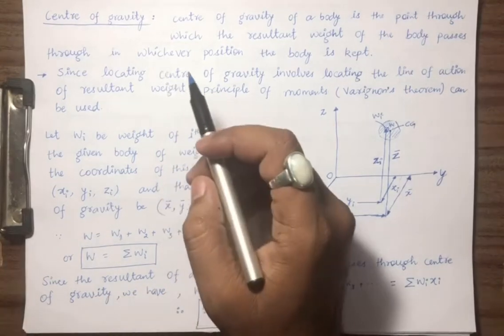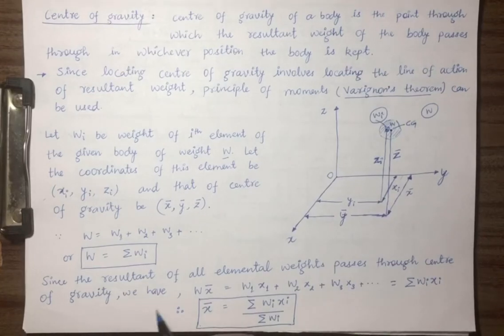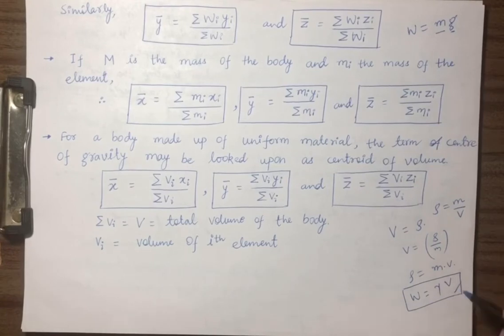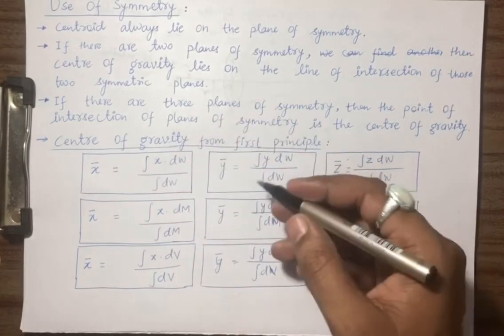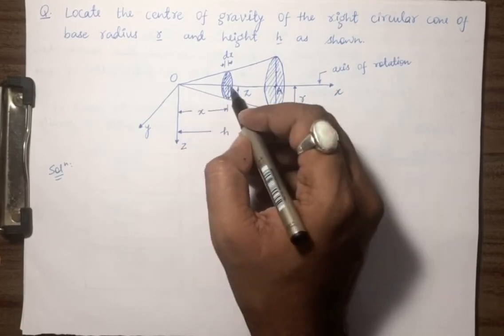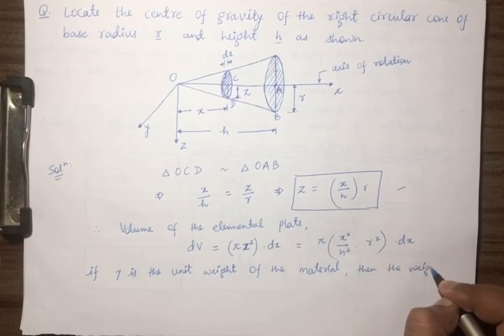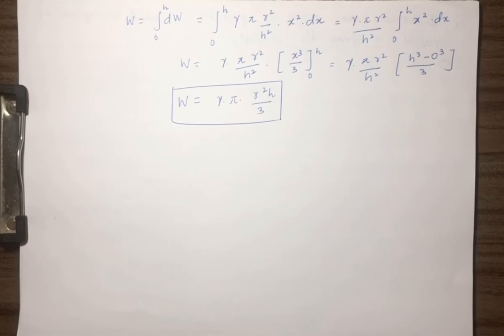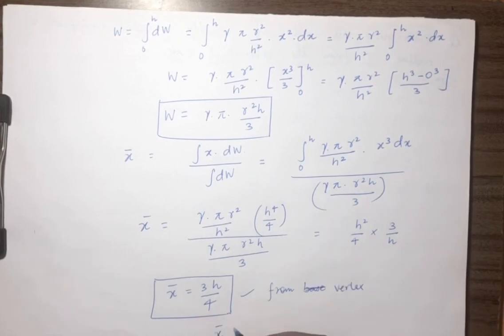3CE3-04 Engineering Mechanics L-24